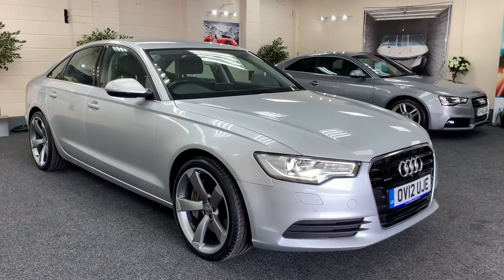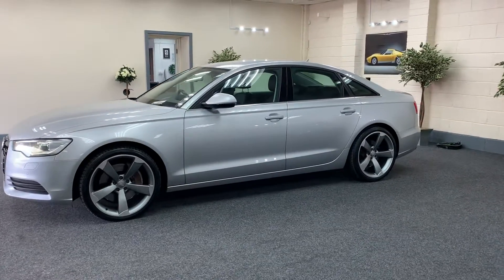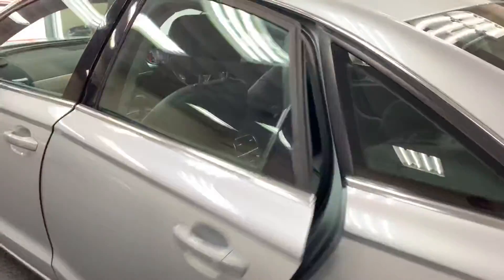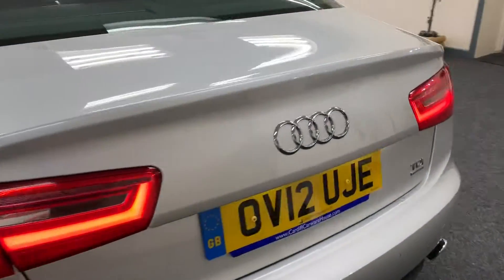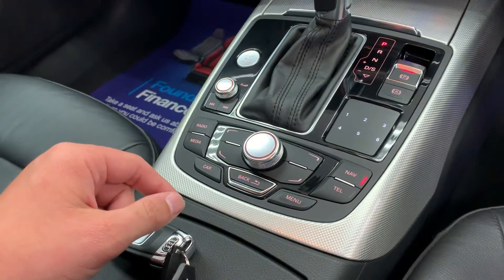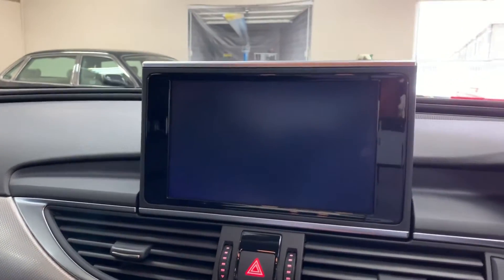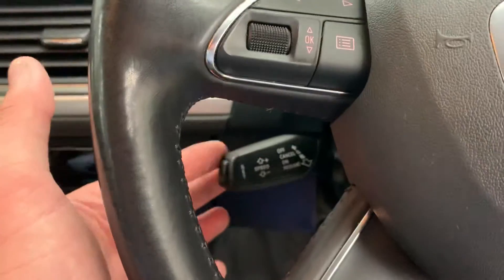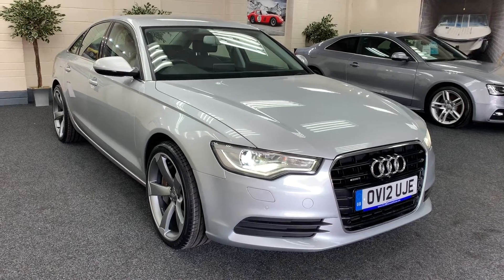2012 Audi A6 3.0 Bi Turbo TDI For Sale In Cardiff